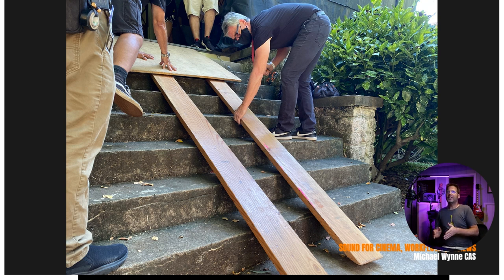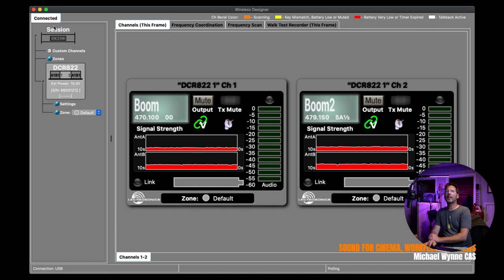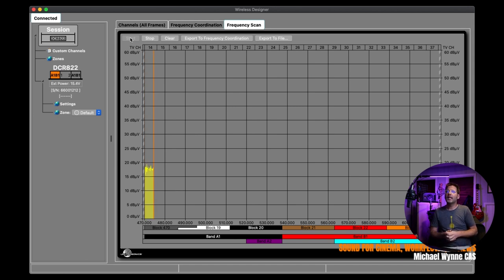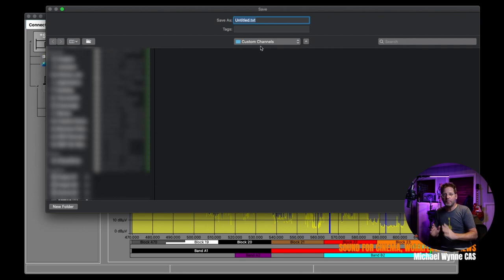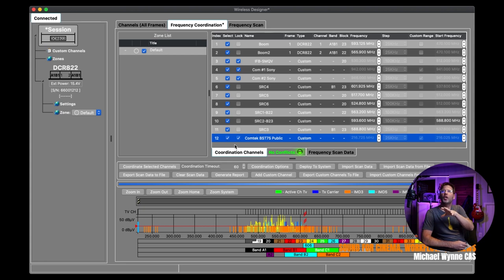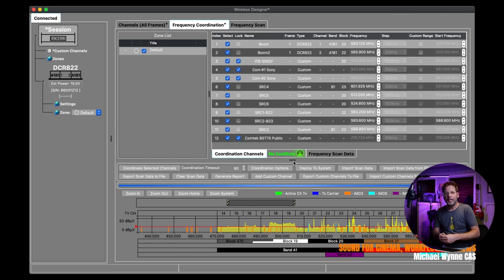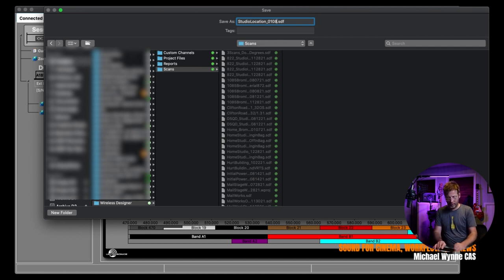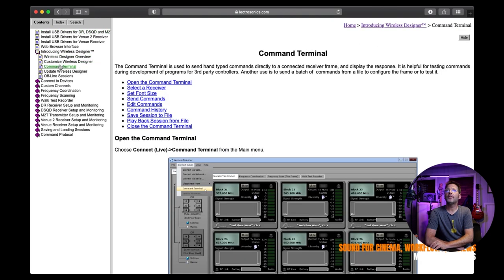SMALL CART Workflow with Wireless Designer & DCR822!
Late in 2021 Lectrosonics added the much anticipated support for the DCR822 wireless receiver.  In this video I'll give you a quick tour of the 822 interface inside of Wireless Designer and give you an example of my small cart workflow when using Wireless Designer and how it integrates with larger sound cart.